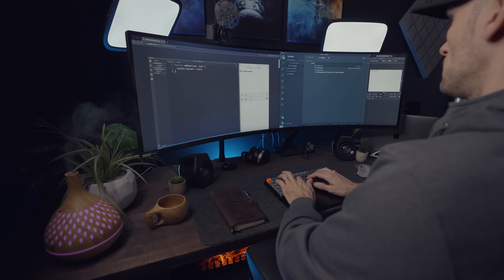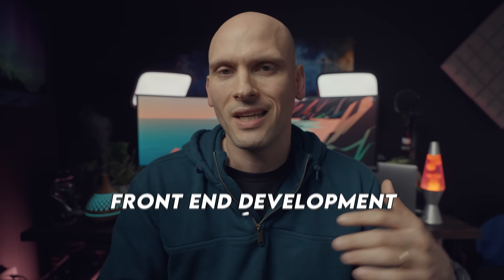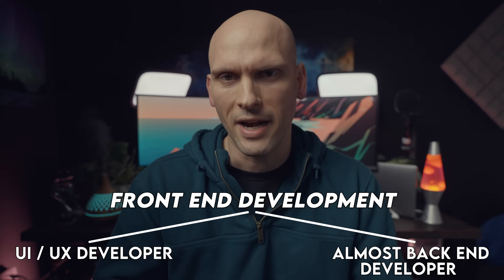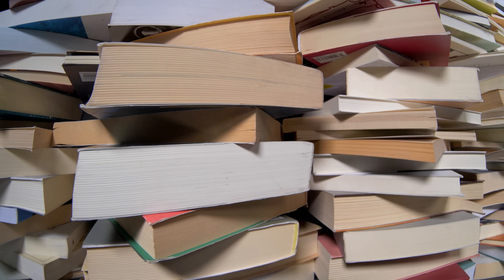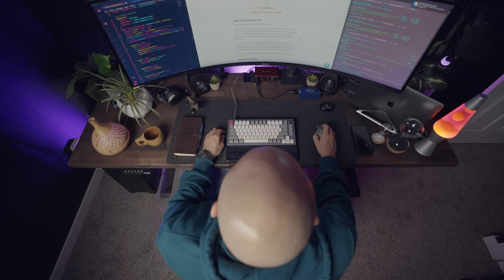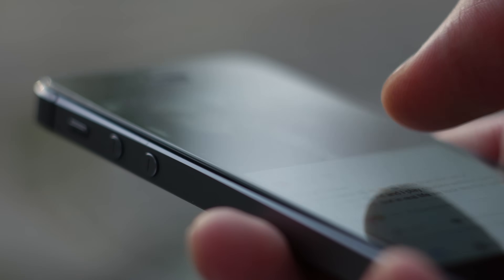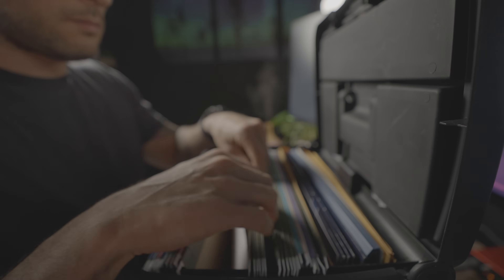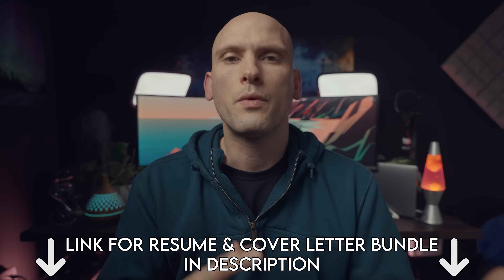Step by step guide on how to get your first web developer job FAST!